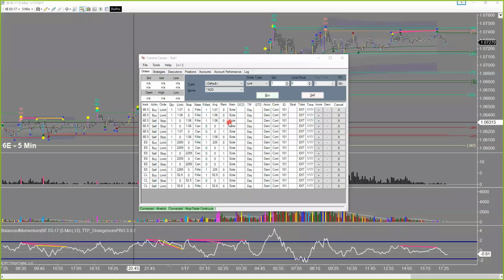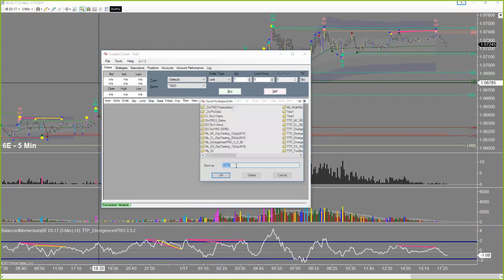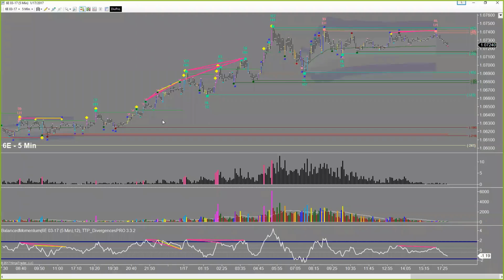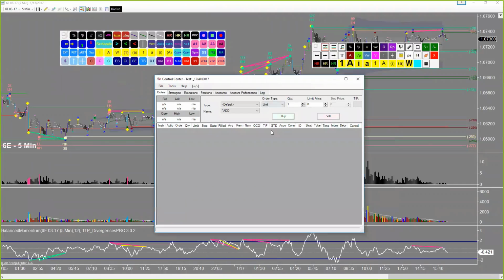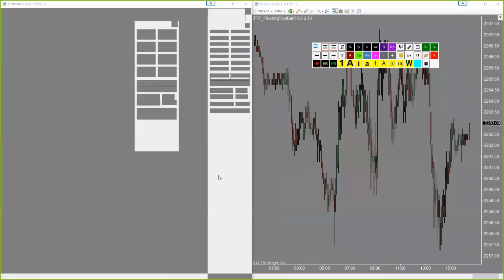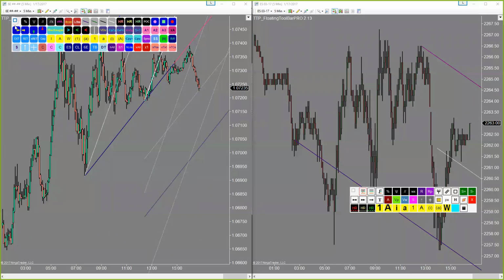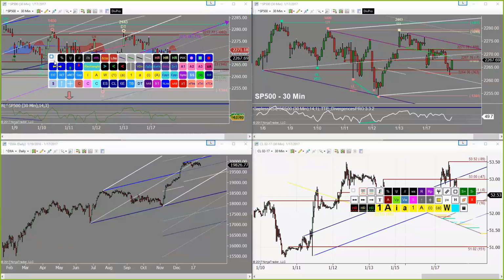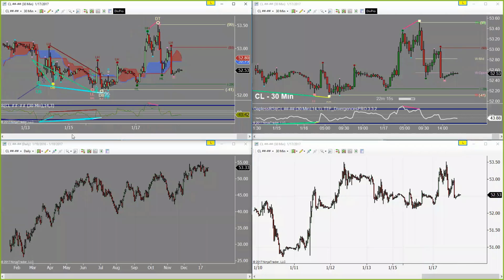Creating Workspaces and Optimal Workspace Management